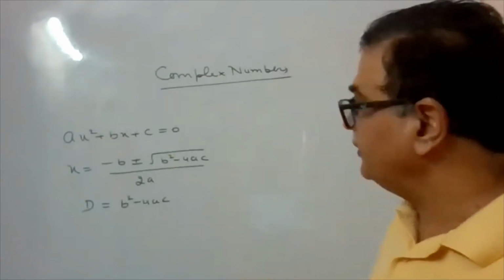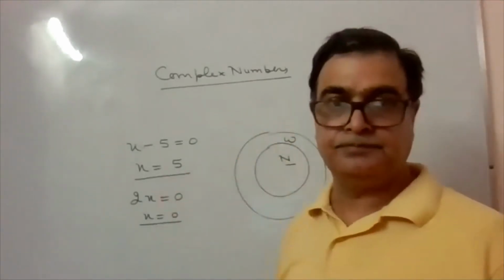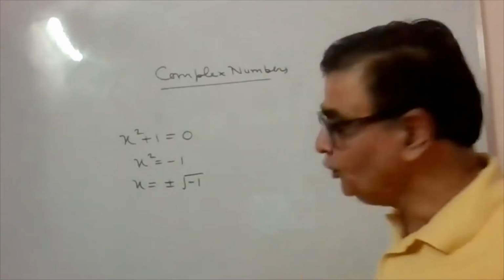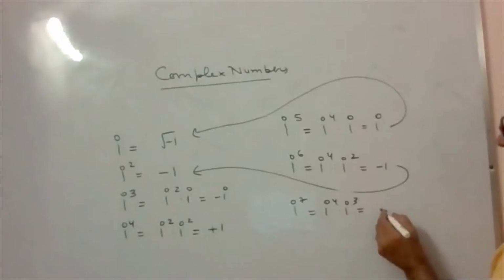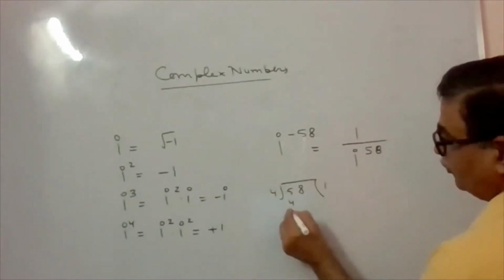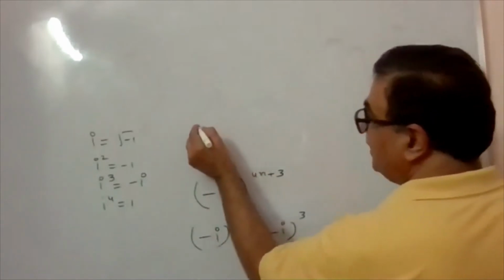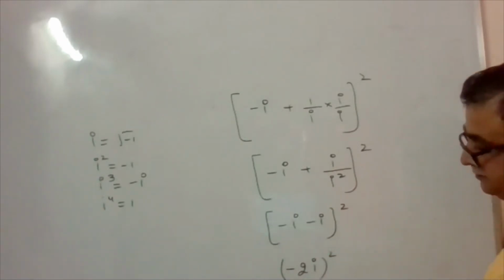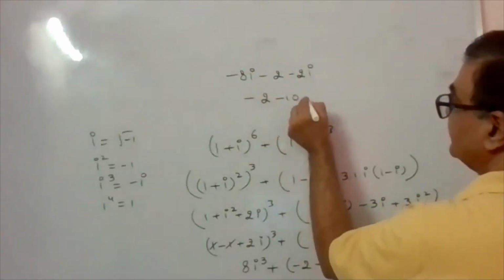COMPLEX NUMBER PART 1 XI